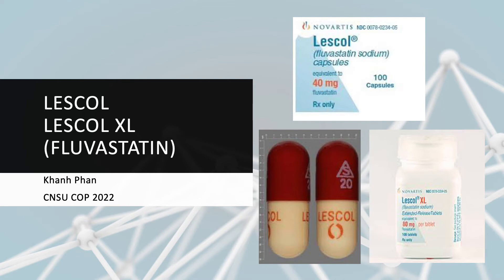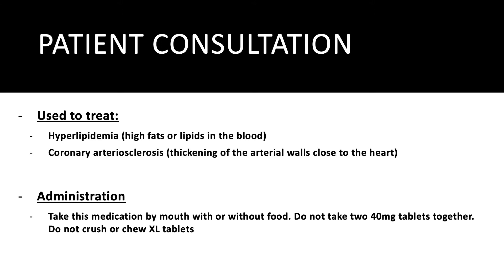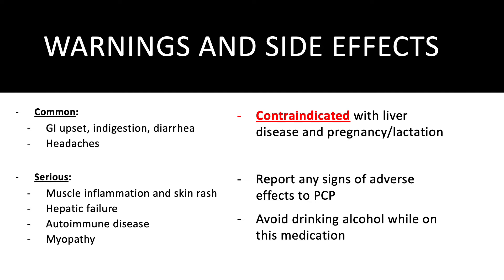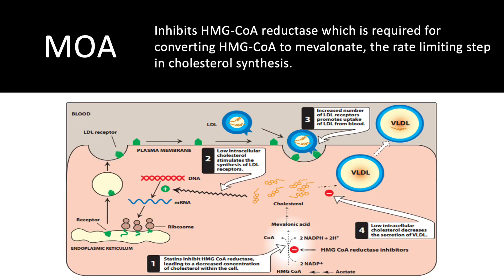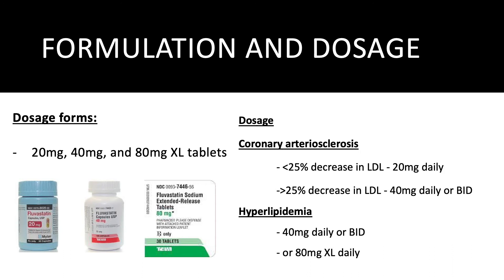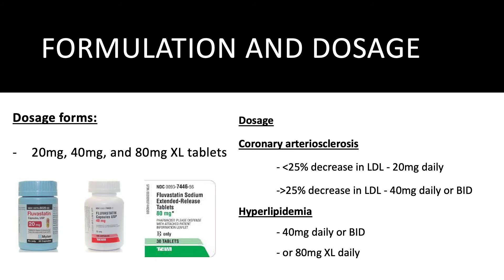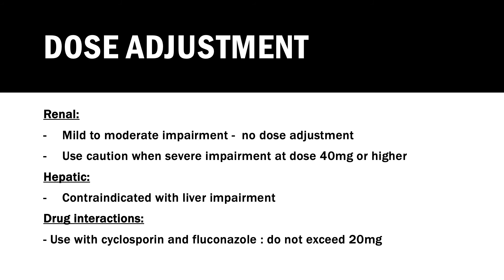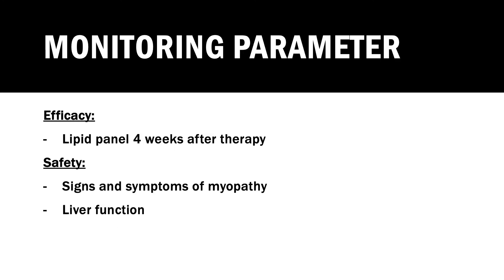Fluvastatin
Lescol

This video was made by Khan Phan, 2022 Pharmacist Candidate. He will review: Patient consultation points, indications, dosing and adjustments, mechanism of action, side effects, and monitoring parameters.